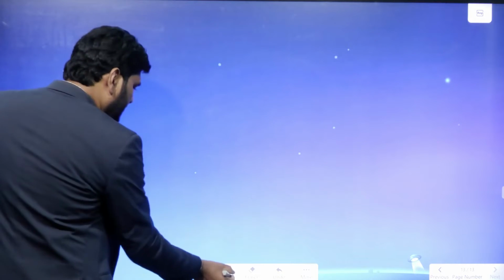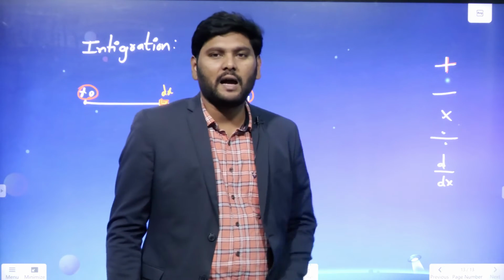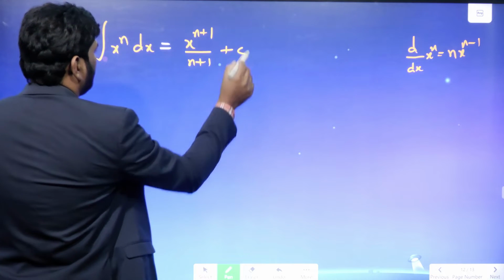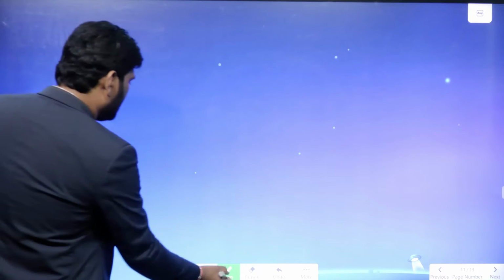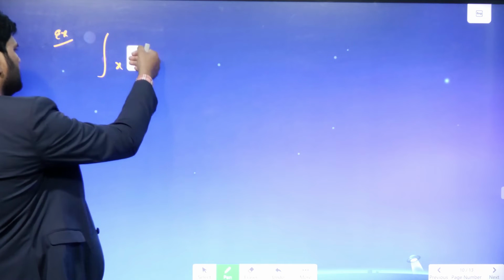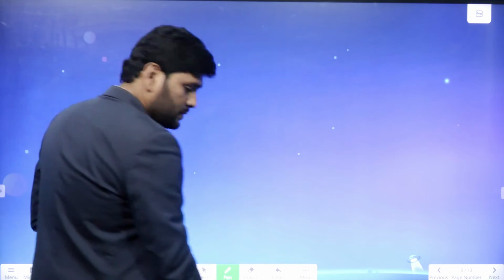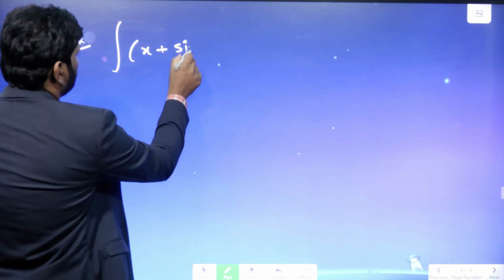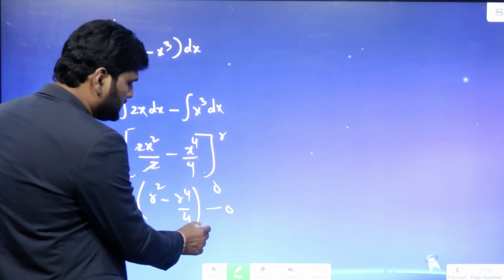IIT GRADE 9 PHYSICS INTIGRATION